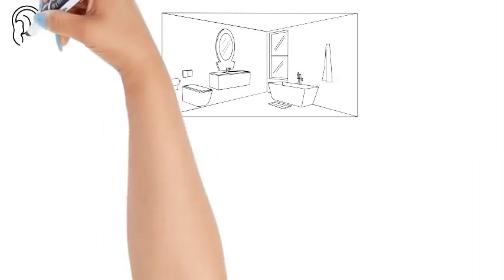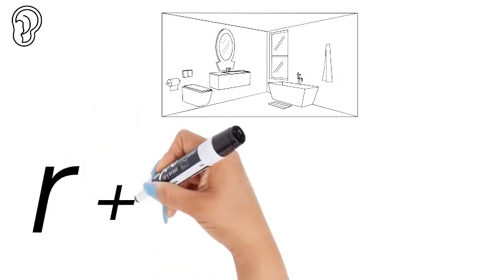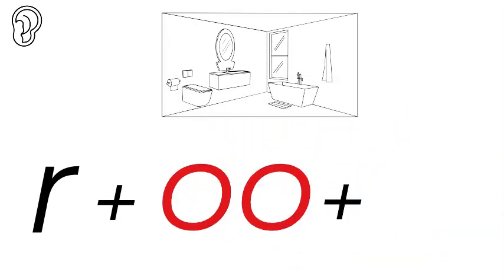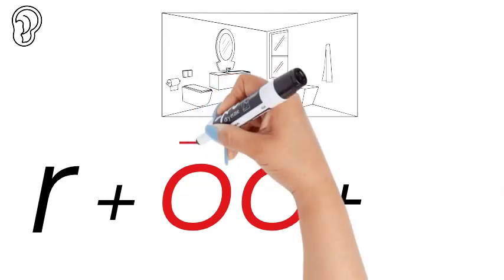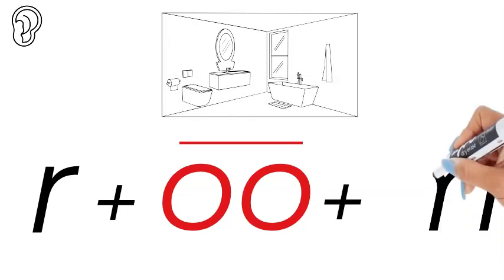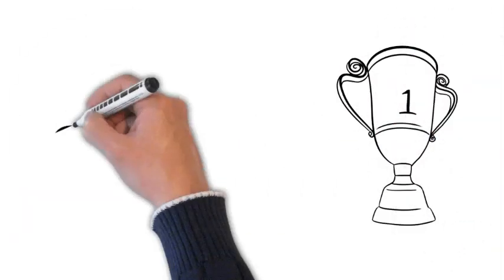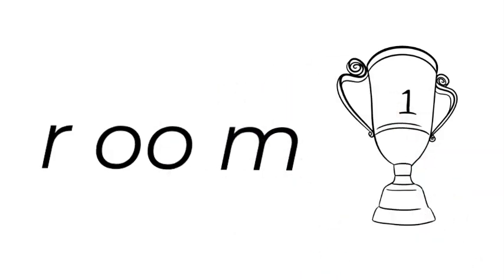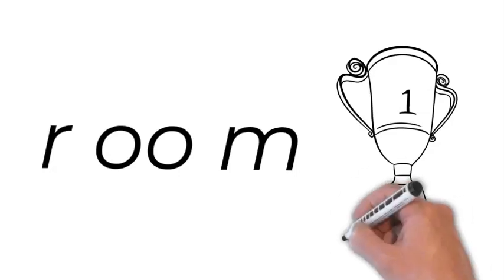room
Teaching the child how to sound out and spell the word room correctly.